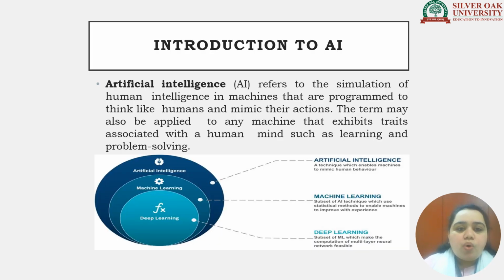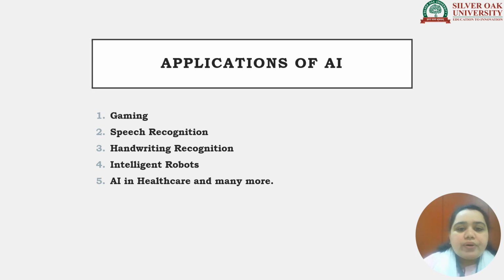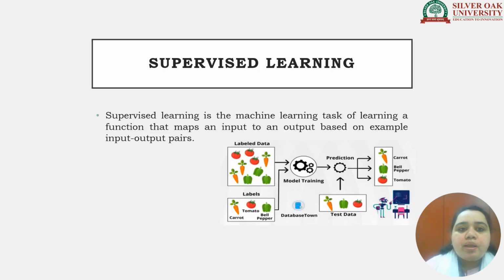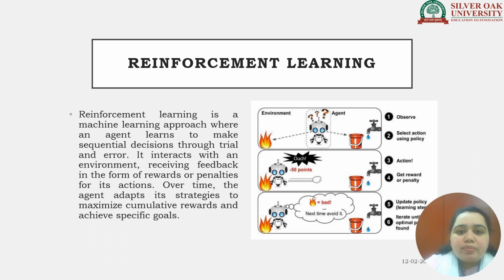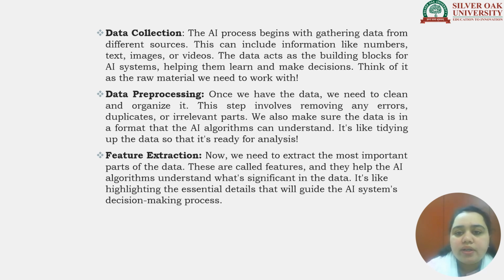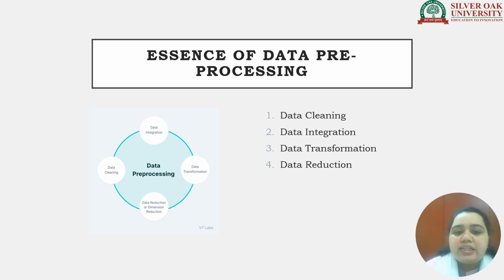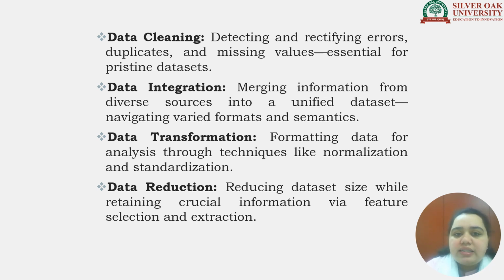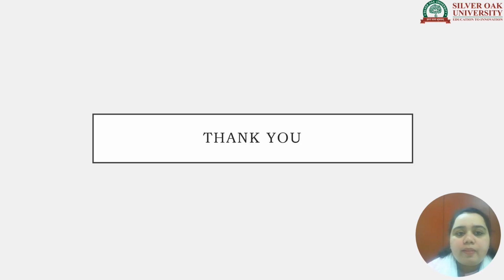AI Dynamics: Understanding Intelligence in Machines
Artificial intelligence (AI) refers to the simulation of human intelligence in machines that are programmed to think like humans and mimic their actions. The term may also be applied to any machine that exhibits traits associated with a human mind such as learning and problem-solving. Machine learning is a branch of artificial intelligence (AI) and computer science which focuses on the use of data and algorithms to imitate the way that humans learn, gradually improving its accuracy.
Deep learning is a method in artificial intelligence (AI) that teaches computers to process data in a way that is inspired by the human brain. Deep learning models can recognize complex patterns in pictures, text, sounds, and other data to produce accurate insights and predictions.